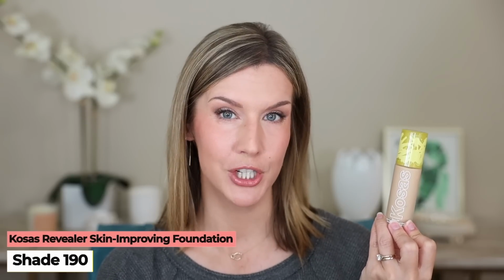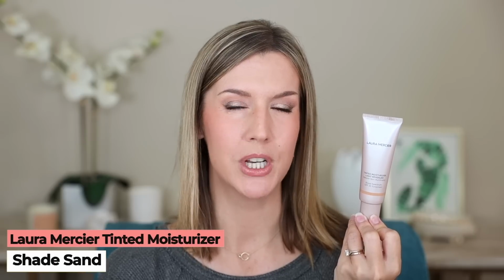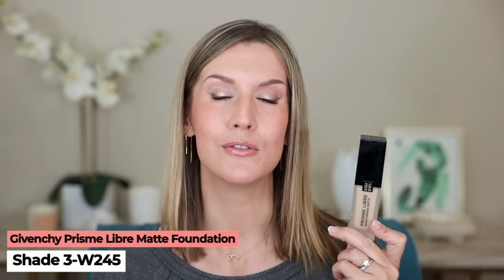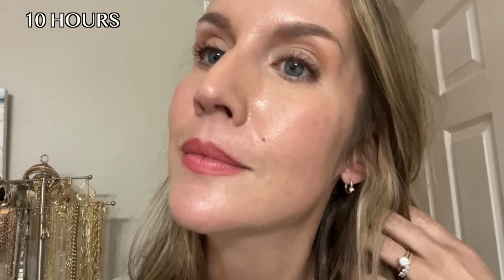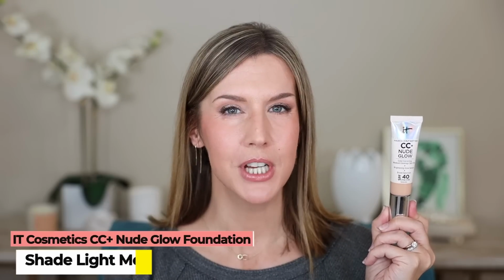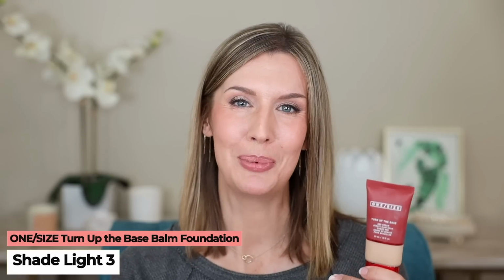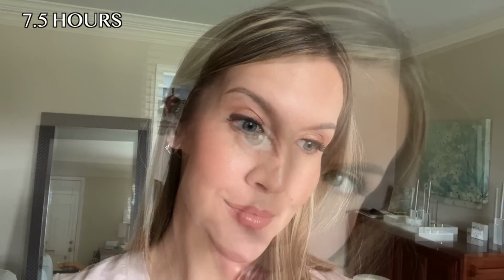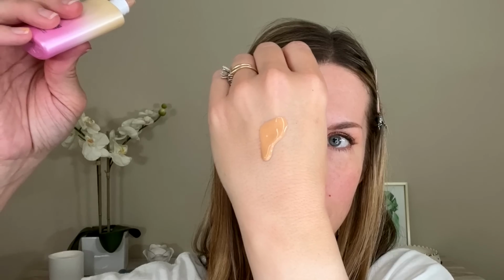BEST & WORST NEW Foundations For Mature Skin 2022 | FOUNDATION ROUNDUP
Hi! I hope my foundation reviews on these new foundations help you pick the best new foundation for your skin type! Product info & codes are here →   :
My foundation reviews are not first impressions and are based on my own personal experiences. If you love any of the foundations that I dislike or hate any of the ones I love, it's OK! Everything works differently for everyone! :) Please click the Like button if you enjoyed this video! I upload new videos each week!

► PRODUCTS:

0:00 Intro • Skin Type • Methods

1:45 KOSAS Revealer Skin-Improving Foundation

4:48 Laura Mercier Tinted Moisturizer Light Revealer Natural Skin Illuminator

8:00 Givenchy Prisme Libre Skin-Caring Matte Foundation

11:10 L’Oreal Age Perfect 4-in-1 Tinted Balm

15:04 IT Cosmetics CC+ Nude Glow Lightweight Foundation + Glow Serum /

18:13 ONE/SIZE Turn Up The Base Beauty Blur Balm Foundation

21:51 Caliray Freedreaming Clean Blurring Skin Tint

My opinions are always 100% my own. I truly appreciate your support of my channel if you choose to use them! -xo